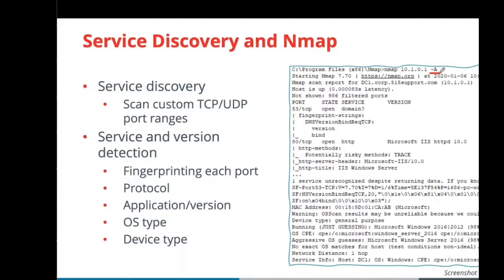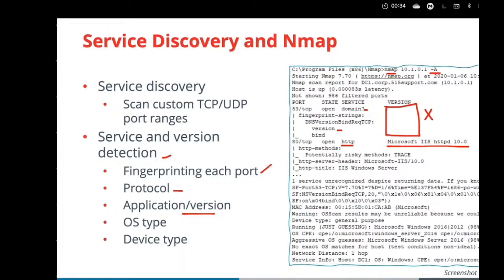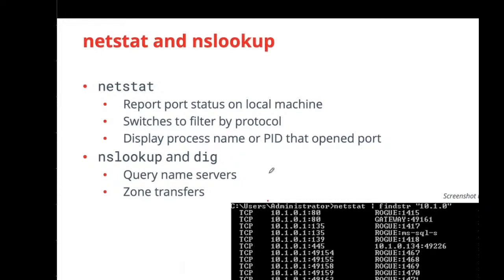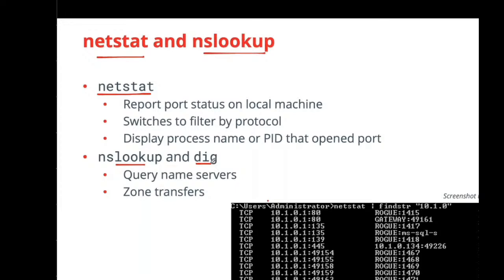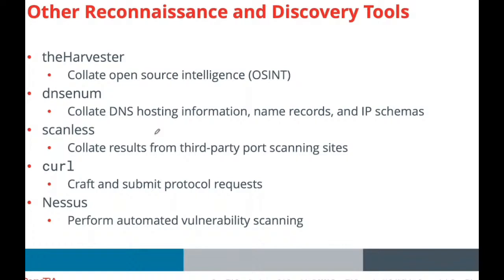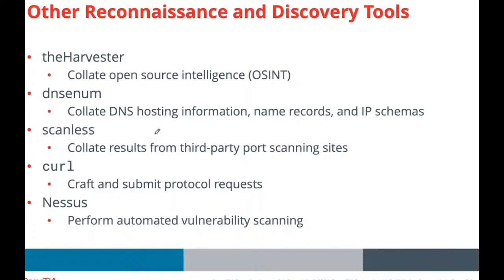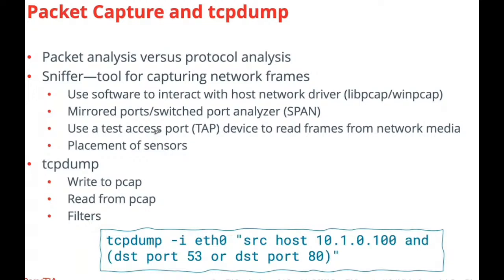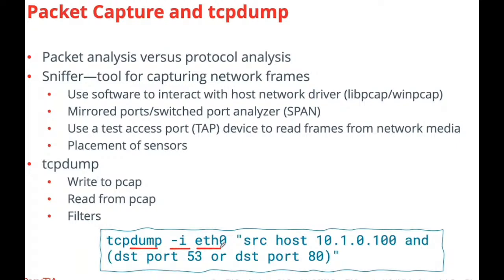Comptia Security+ | Comptia Security Training | Comptia Online training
Here is the Live video for CompTIA Security + Certification Training course offered by Sprintzeal. The aim of this video is to give an overview of the course and help you understand its requirements and benefits.

Topic
* Service Discovery and Nmap
* netstat and nslookup
* Other Reconnaissance and Discovery Tools
*  Packet Capture tcpdump
*  Packet Analysis and Wireshark